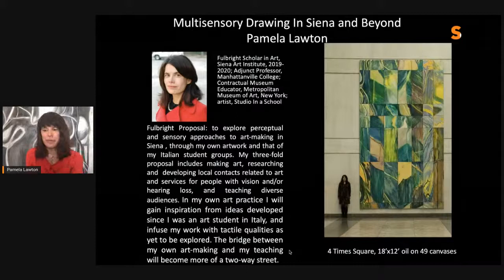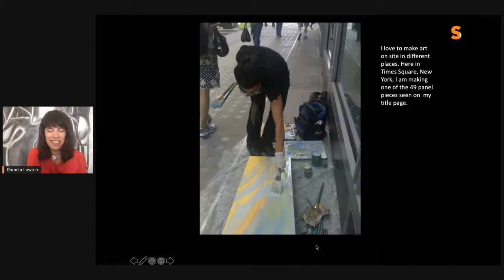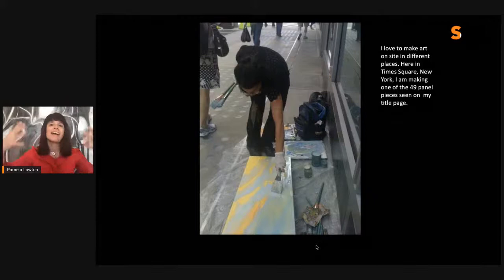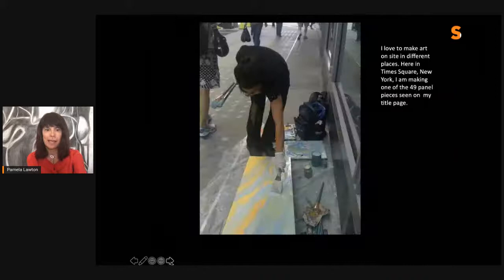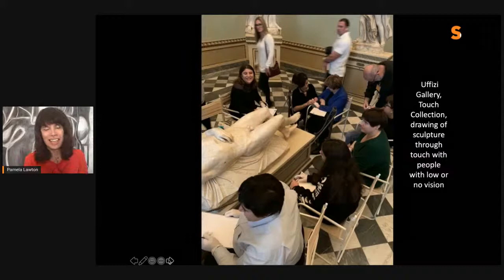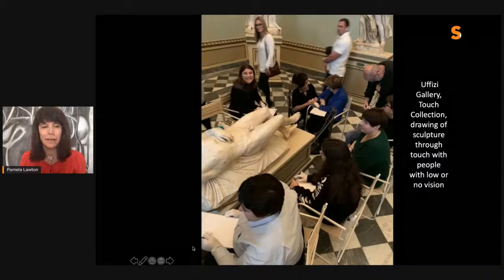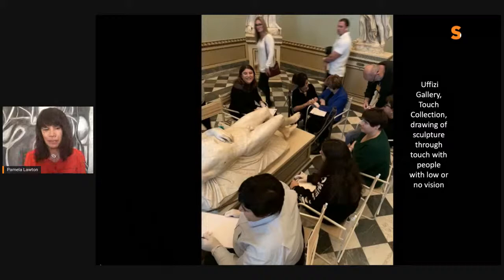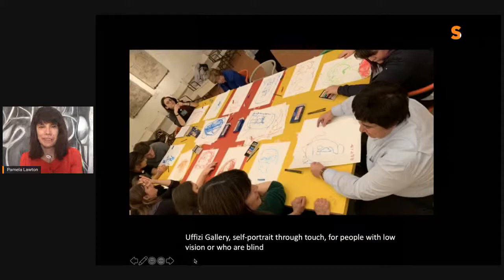StARTers LIVE! with Pamela Lawton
In conversation with artist and educator Pamela Lawton from New York exploring the themes of accessibility and inclusion in art and design.
Pamela Lawton’s 2019-20 Fulbright U.S. Scholar Grant was hosted by the Siena Art Institute.